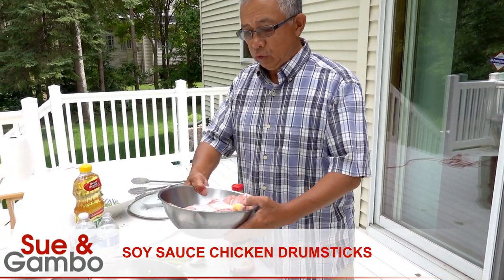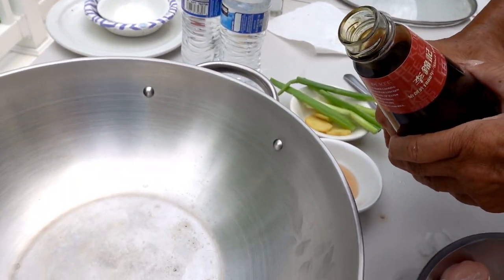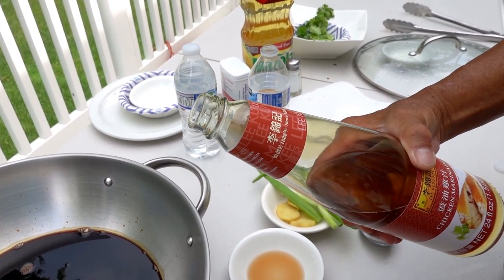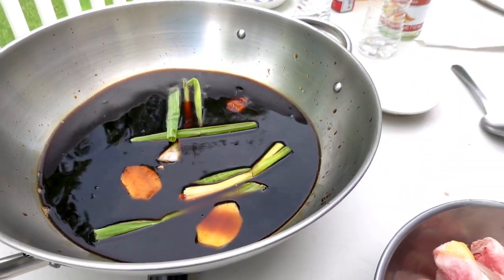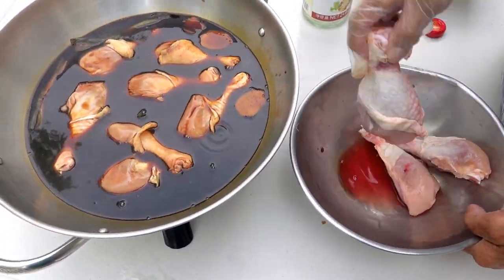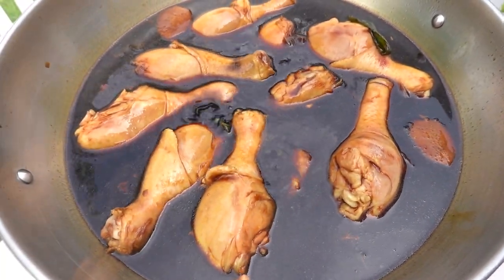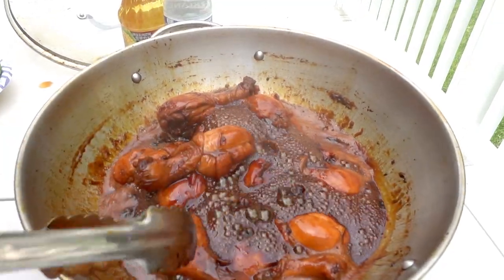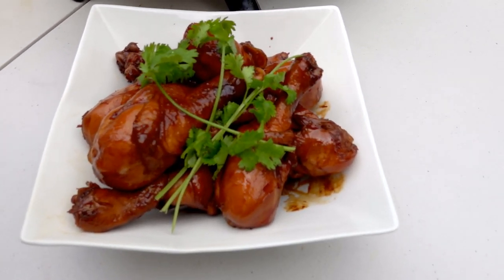Easy Soy Sauce Chicken Drumsticks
Learn How to Make Easy boiled Soy Sauce Chicken Drumsticks with lee kum kee chicken marinade